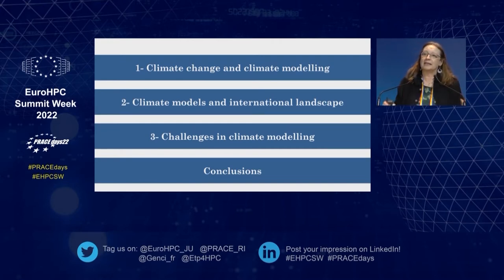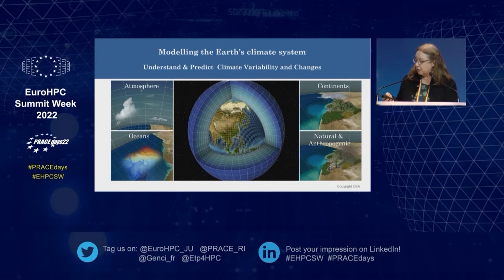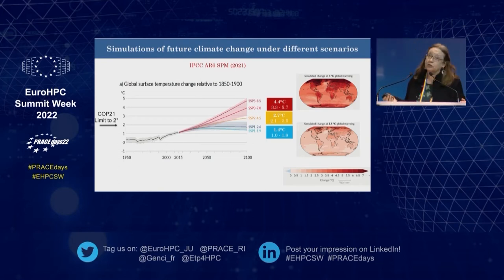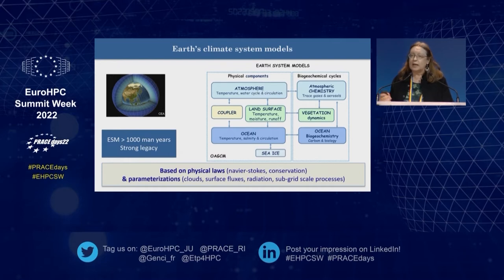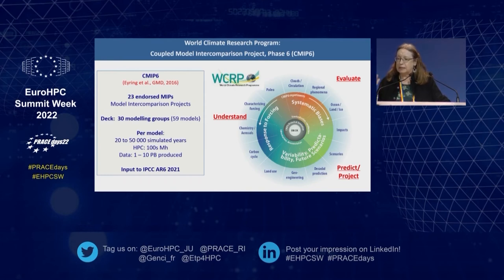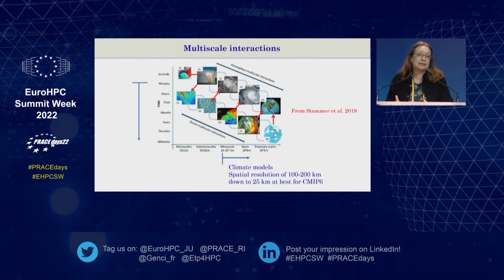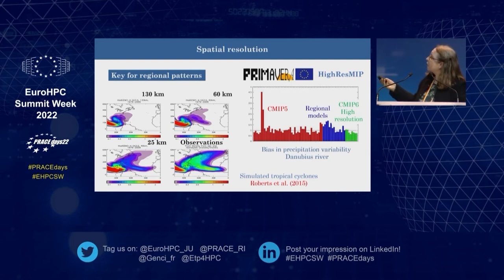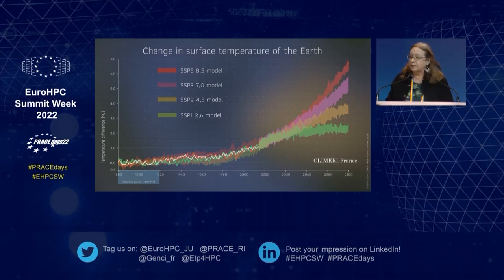EHPCSW 2022 - PRACEdays22 - Keynote 1: Climate Change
HPC for climate modeling and research on climate change.